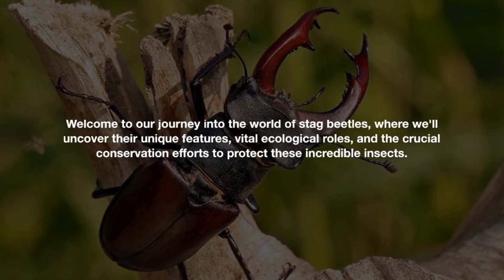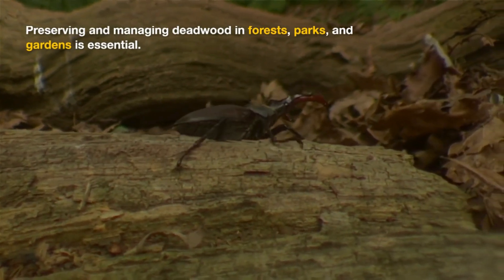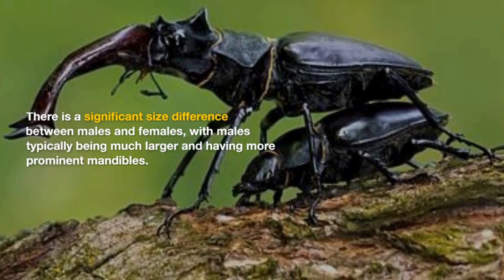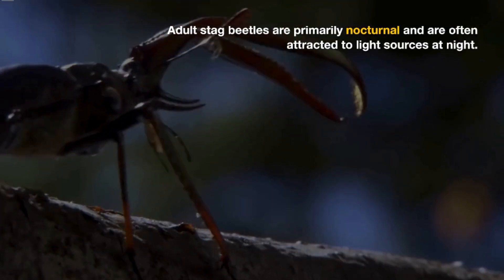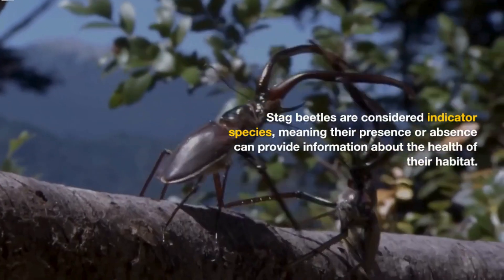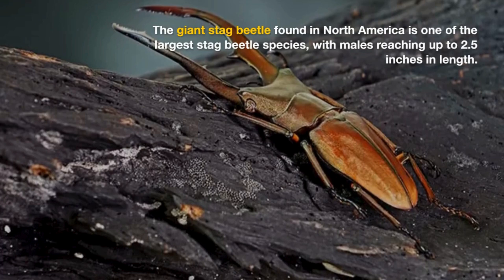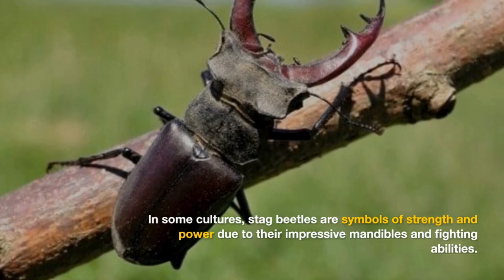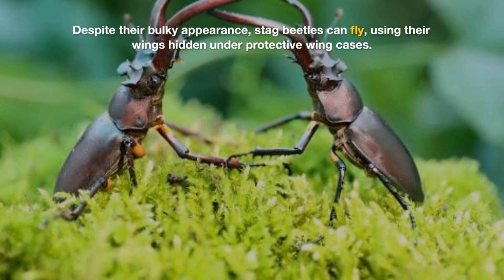Stag Beetles: Guardians of the Forest - Their Secrets and Survival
Discover the fascinating world of stag beetles, their unique traits, and their vital role in ecosystems. Learn about the crucial conservation efforts aimed at preserving these remarkable and endangered insects.